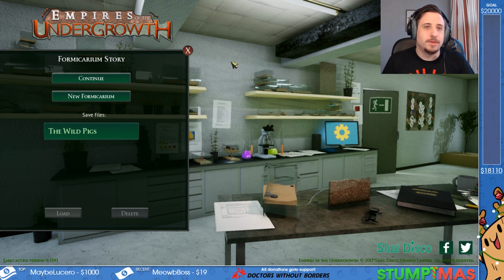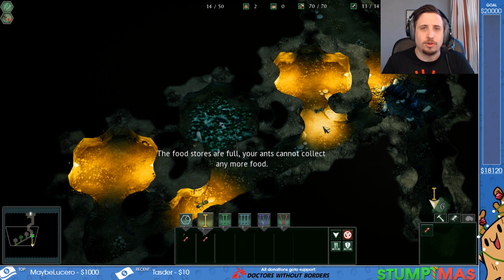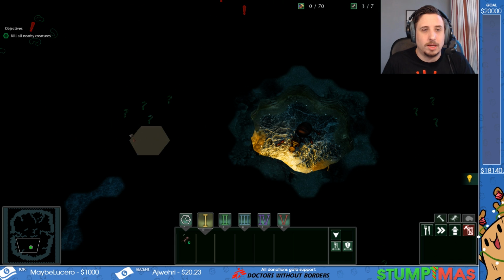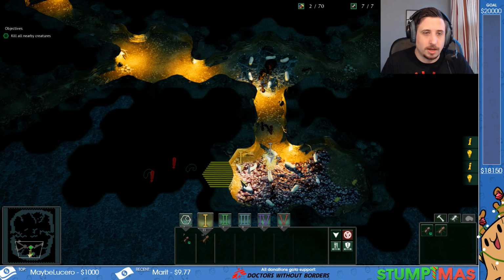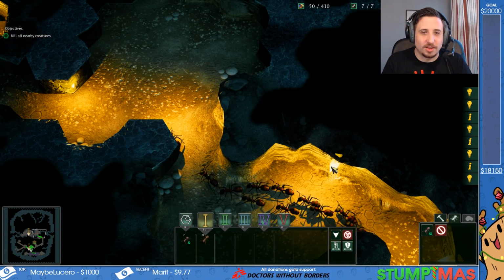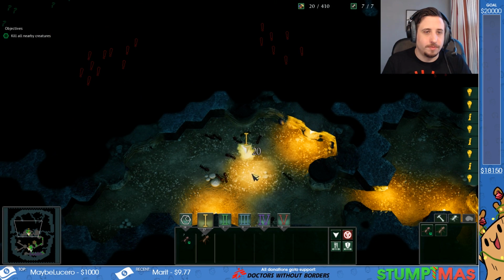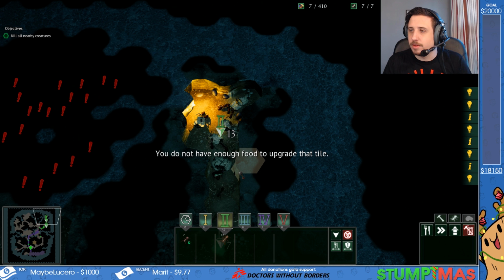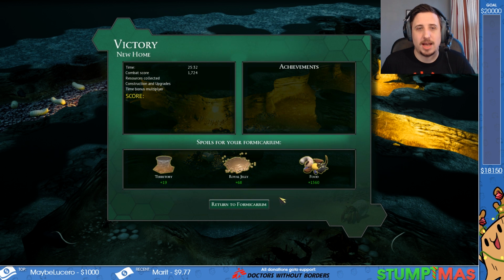Empires of the Undergrowth Early Access - #1 - Ant Colony Sim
Price checks out Empires of the Undergrowth - a colony sim mixed with an RTS where you take on the role of an ant colony trying to survive a number of harsh environments - as well as the machinations of some mad scientists!